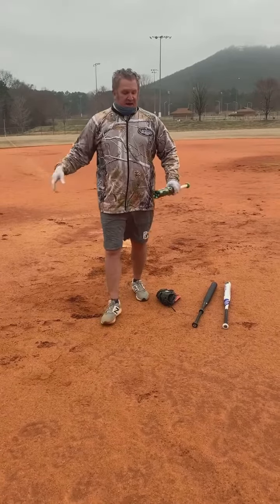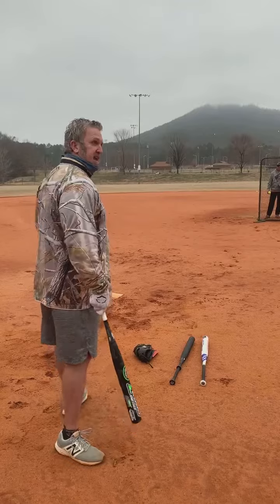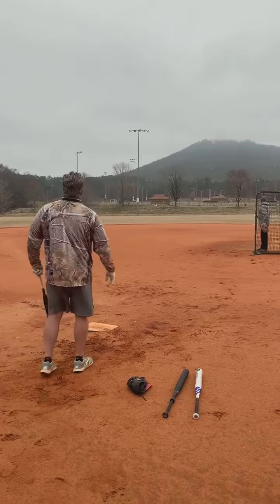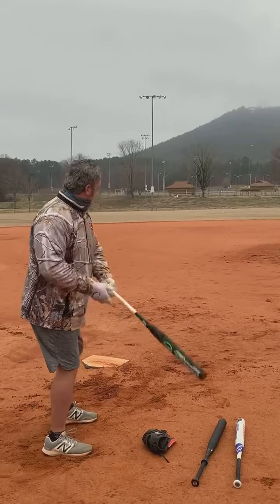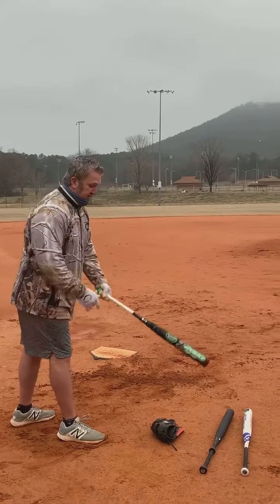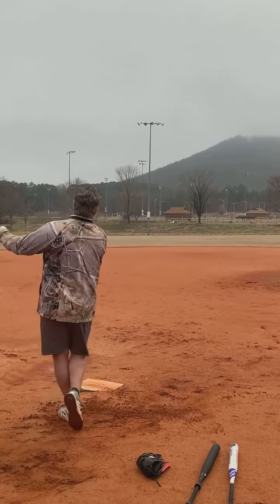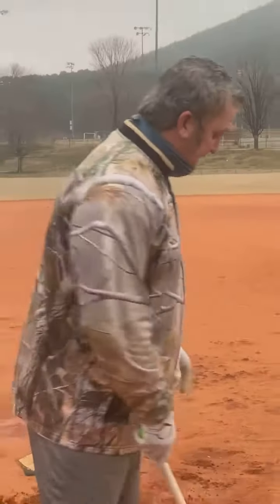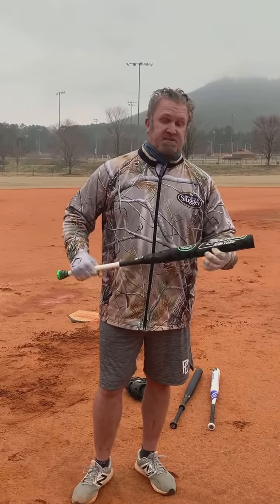Louisville Slugger Pro Jeff Hall swinging the 2021 Z-2000 Reload Endload USSSA.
Louisville Slugger Ambassador Jeff Hall Swinging the all new 2021 Z-2000 Reload Endload USSSA bat. fresh out of the wrapper.
44/375 Demarini Pro M ball.
uncut bp with the CUZ himself!

2020 Slowpitch Softball bat testing